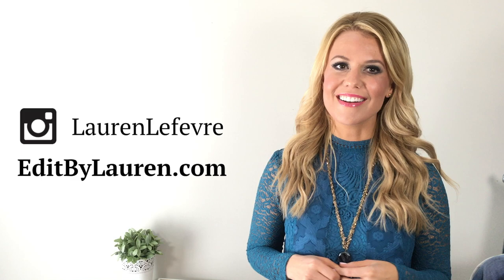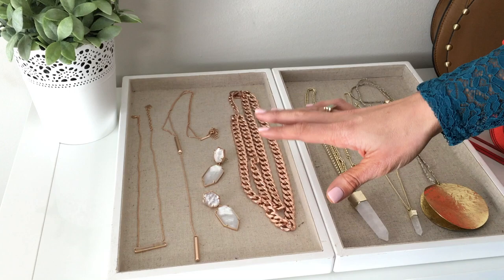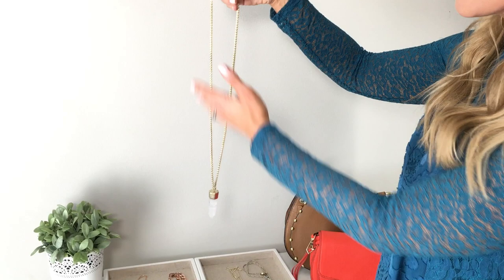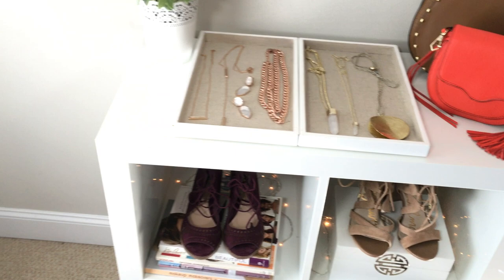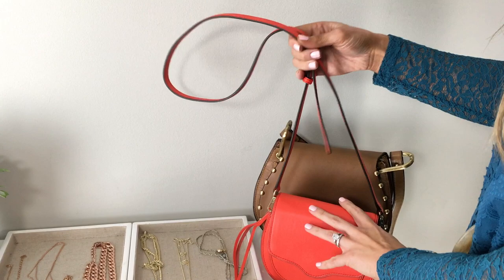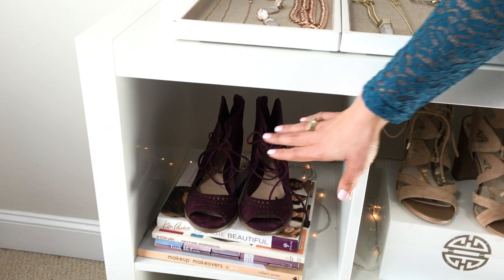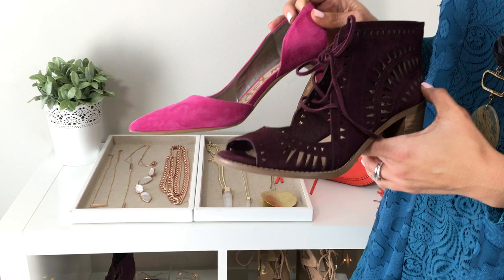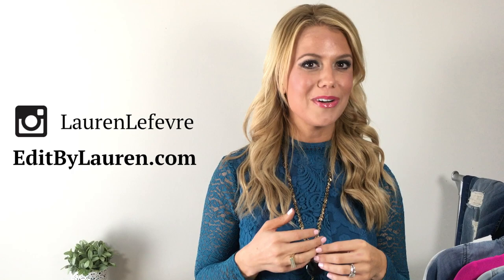'The Edit' Ep. 002 | 5 Accessory Trends For Spring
Welcome to Episode 002 of "The Edit".
5 Accessory Trends for Spring

SNAPCHAT | Like many of you, I LOVE Snapchat.
You can add me by Username :: LaurenLefevre

TIME STAMPS & SHOPPABLE LINKS
0:23 - Rose Gold Jewelry :: short necklace long necklace
0:44 - The Pendant Necklace
1:31 - Cross-Body Bag :: red bag similar brown bag
2:15 - Lace Up Shoe :: and
2:48 - Pop of Color Shoe :: and

Filmed & Edited by JaWaVi Films | Athens, Ga